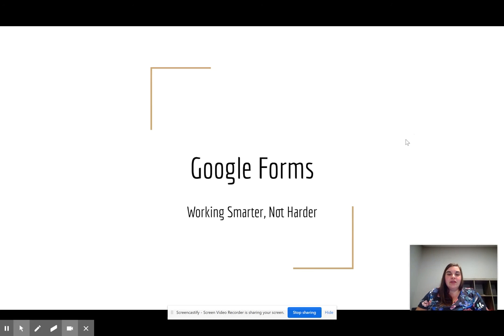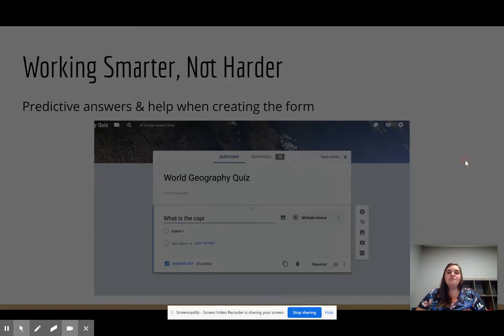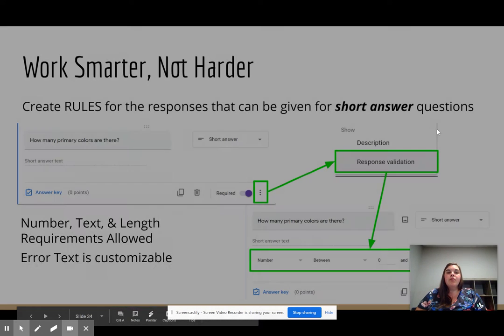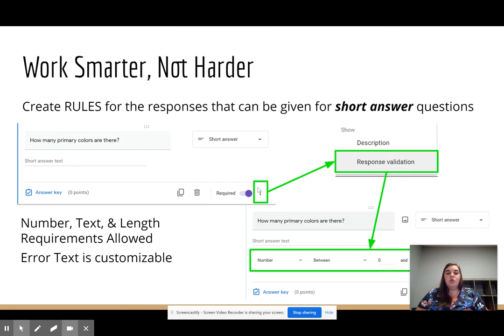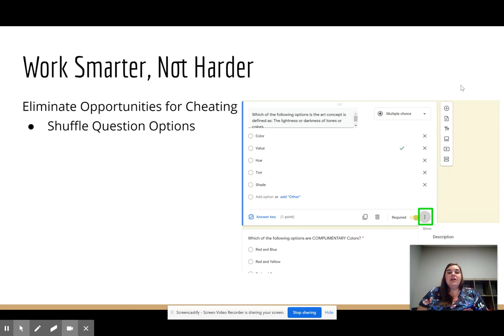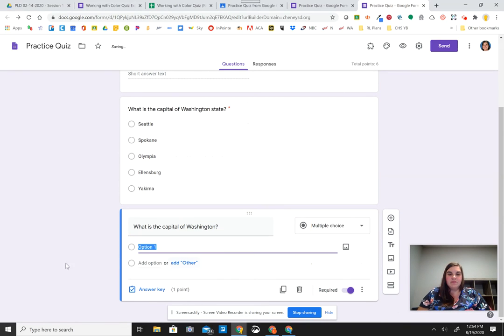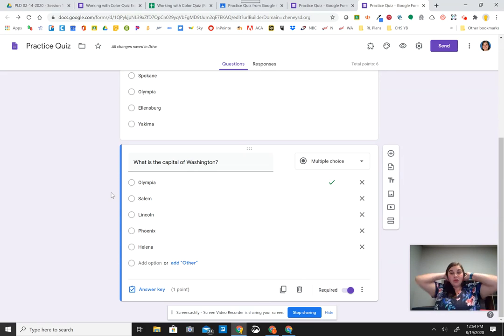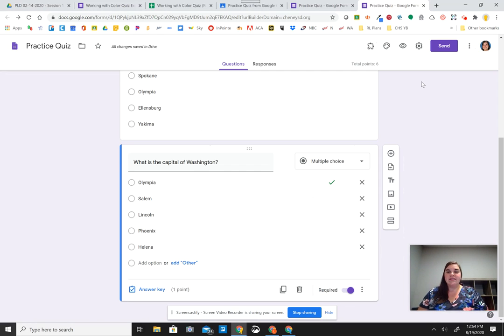Working Smarter, Not Harder with Google Forms